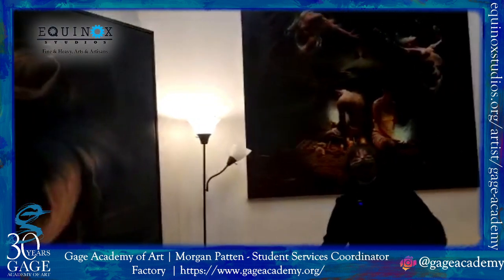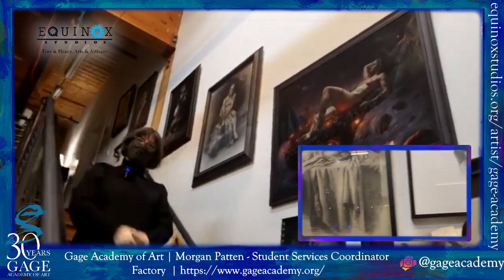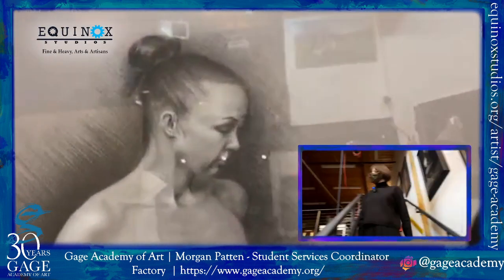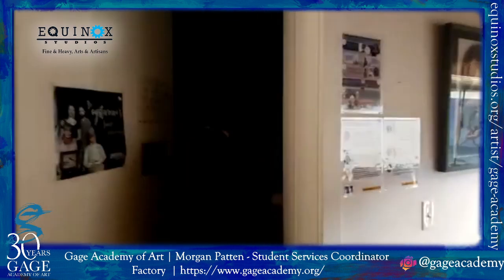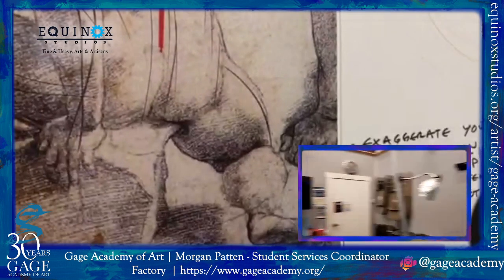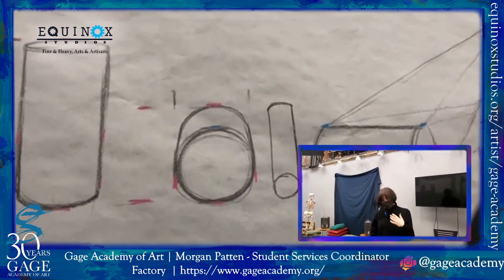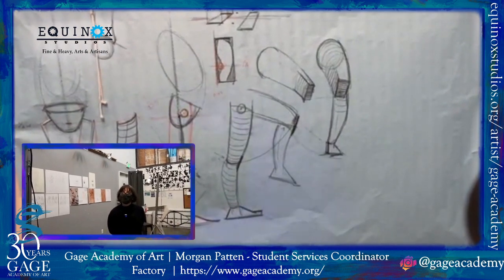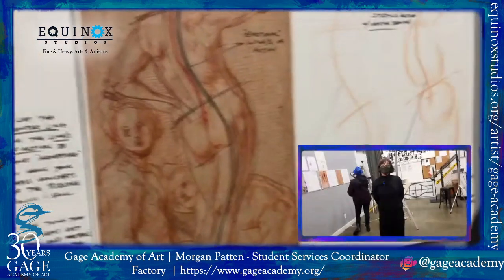Morgan Patten - Gage Academy